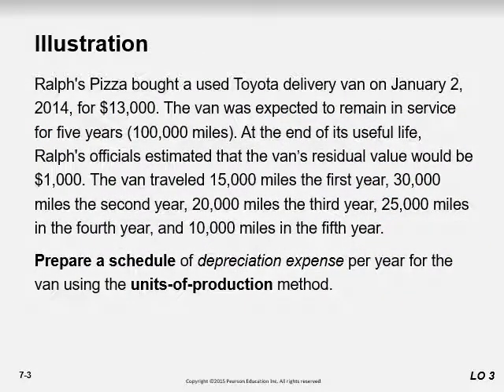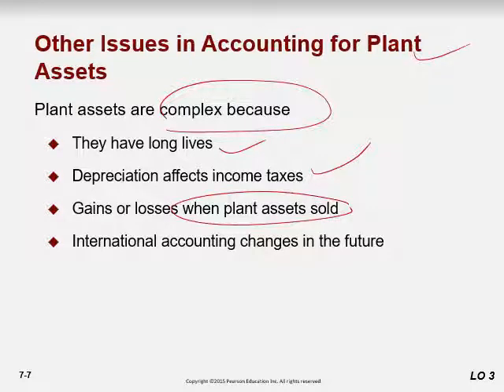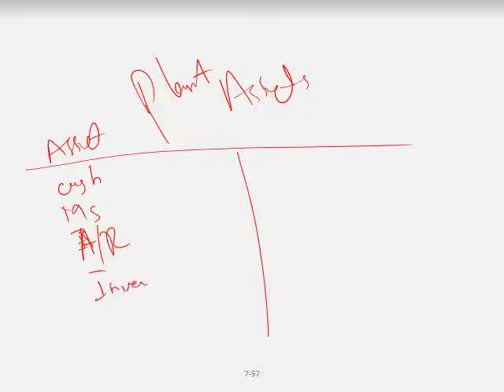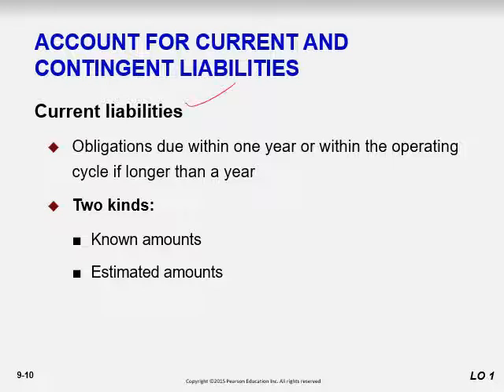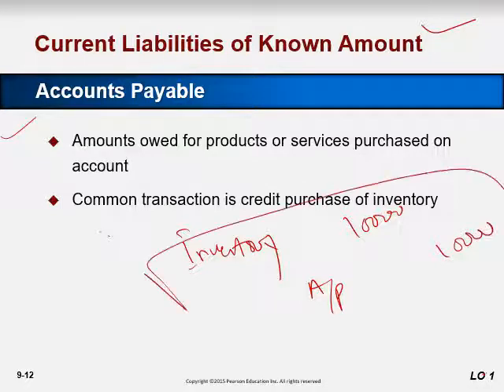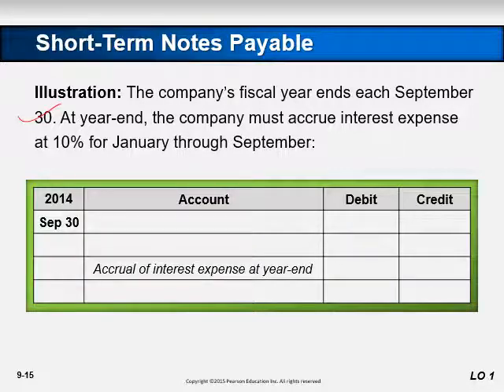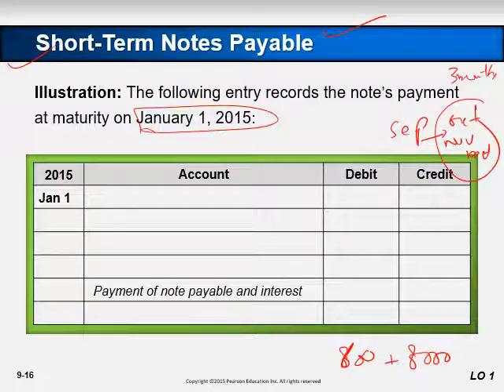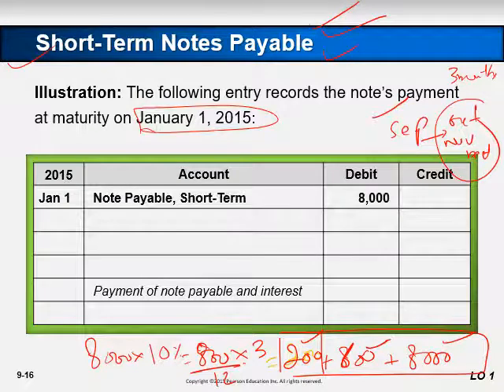Accounting (Spring 2021) Lecture 12 - Long Lived Assets - 6